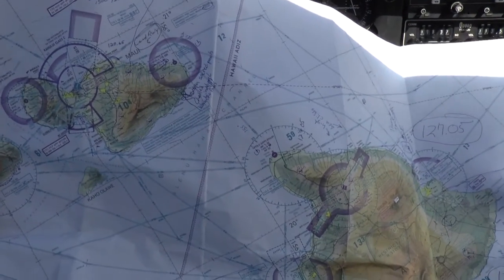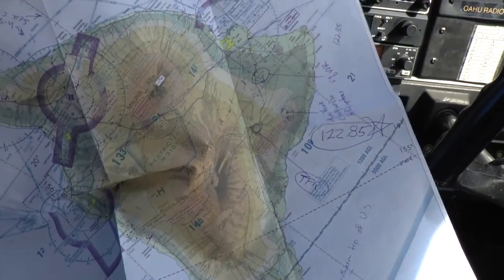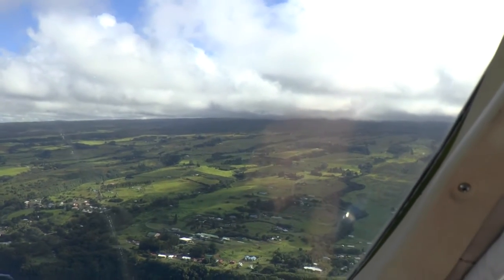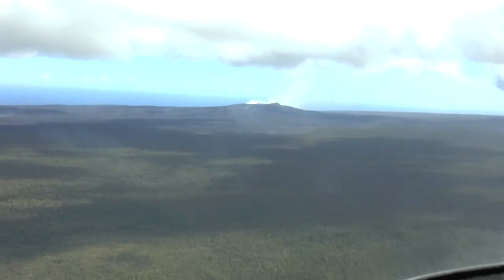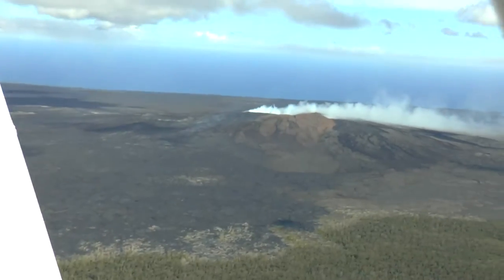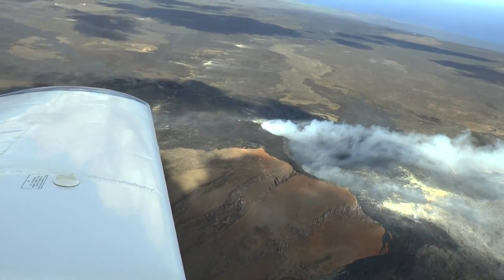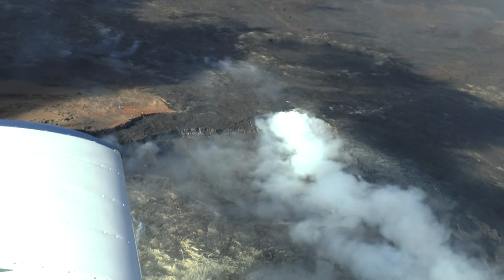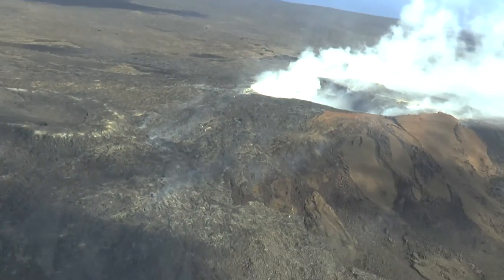HD Video inside PA28 Airplane Flying around Hawaii Active Volcano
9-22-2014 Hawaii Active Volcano